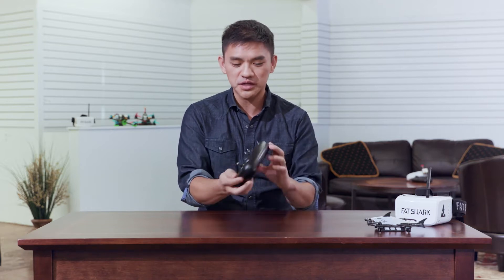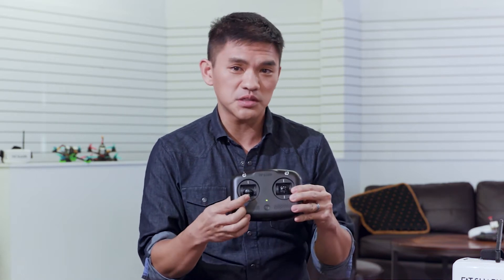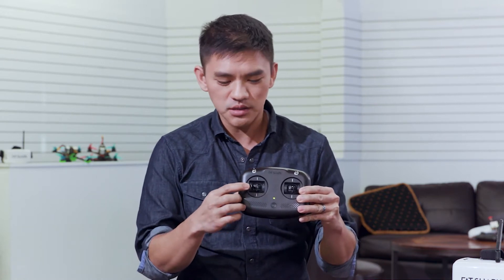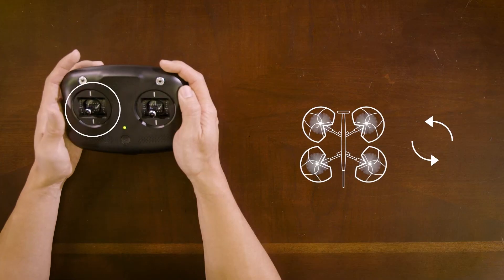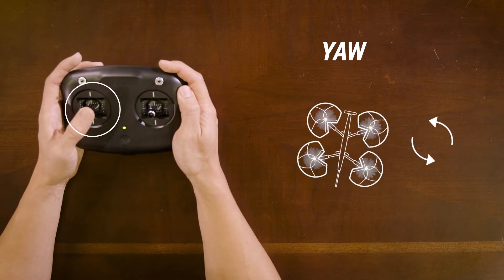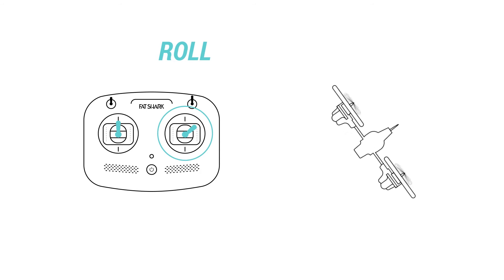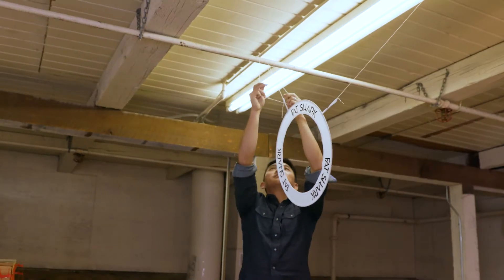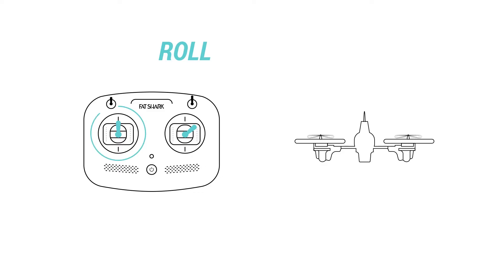Fat Shark 101 Training, Episode 8: Free Flight in FPV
IN THIS EPISODE: How to dynamically control your quad in FPV mode.